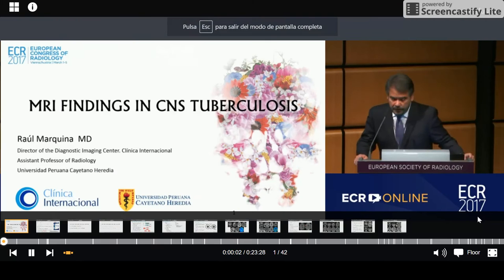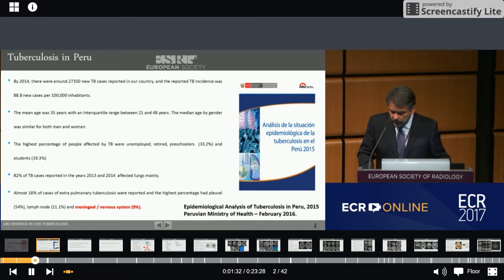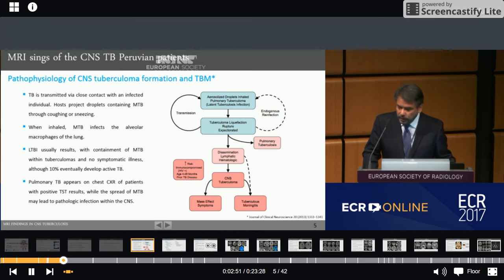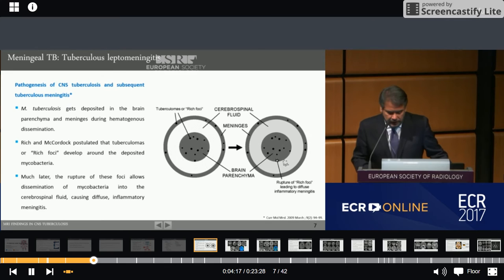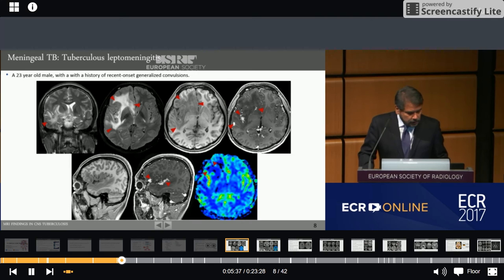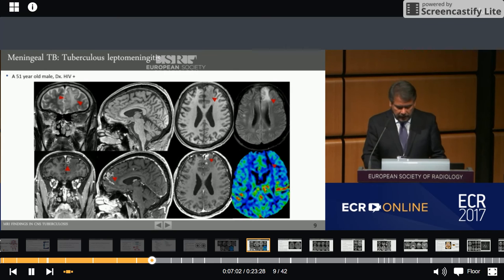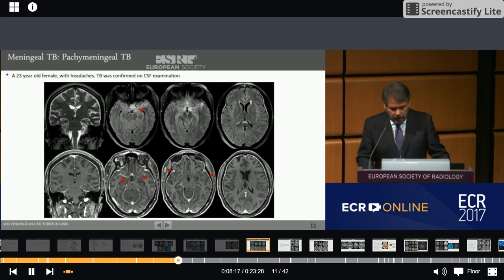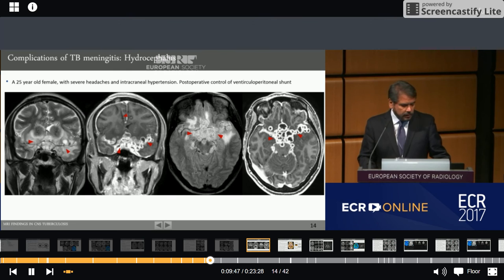MRI findings in CNS tuberculosis (Part 1)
Learning Objectives

1. To give information about the characteristics of the MRI signs of the CNS tuberculosis in Peruvian patients.
2. To understand the accuracy of the MRI signs in CNS tuberculosis.
3. To show MRI images of CNS tuberculosis simulating other pathologies.

Abstract

In Peru, tuberculosis is a major cause of morbidity in the group of young adults, 82% of TB cases reported in 2013 and 2014 primarily affected the lungs. 77% of cases were diagnosed with pulmonary TB smear positive and nearly 40% with smear with a high bacillary load (2-3 crosses). Almost 18% of cases of extra pulmonary tuberculosis and pleural location had the highest percentage (54%), lymph nodes (11.1%) and meningeal/nervous system (9%) was reported. Magnetic resonance (MR) imaging has been shown to be superior to CT in evaluating patients with suspected meningitis and its associated complications. Complications of meningitis include hydrocephalus, vasculitis, cranial nerve involvement, and associated multiple tuberculomas. Tuberculomas are among the most common intracranial mass lesions and the most common manifestation of parenchymal TB and less than 2 to 3 cm in size. Tuberculous abscess are generally larger. In tuberculous spondylodiscitis, MR imaging is currently the imaging modality of choice, given its superior ability in the detection of soft tissue and bone marrow changes. Finally, numerous conditions can mimic tuberculomas on conventional imaging. Other imaging techniques such as diffusion imaging, perfusion and MR spectroscopy may help in differentiating these conditions.